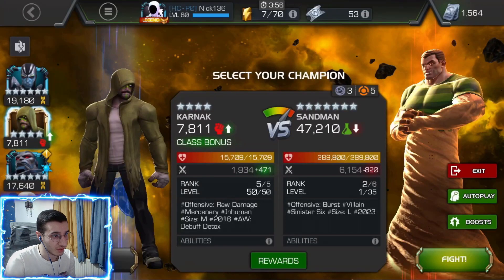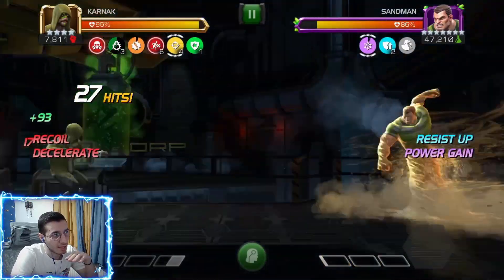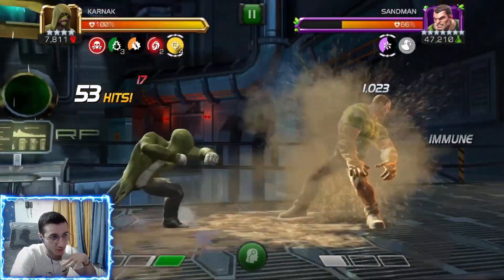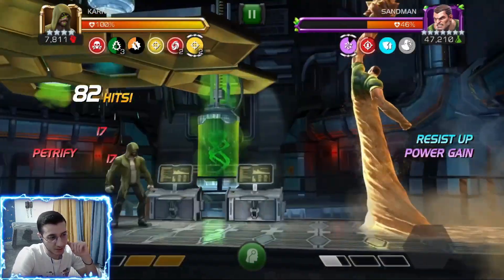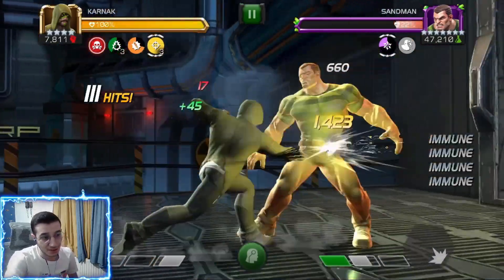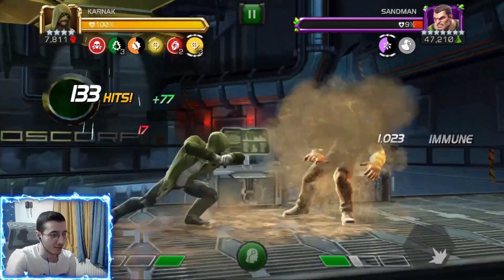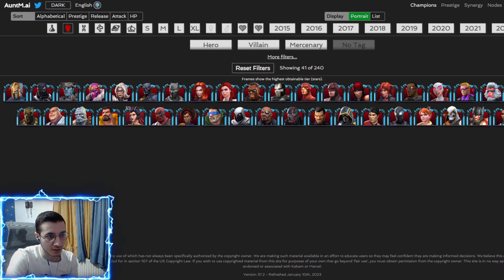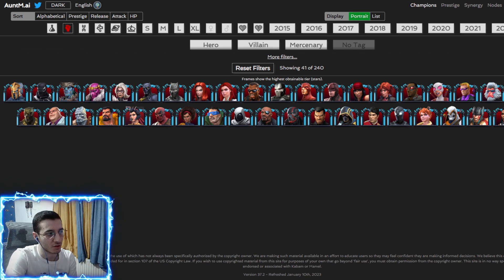4 Star Karnak Solos 7 Star Thronebreaker Sandman! | Marvel Contest Of Champions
Sandman is pretty straight forward right?
How this video helps!